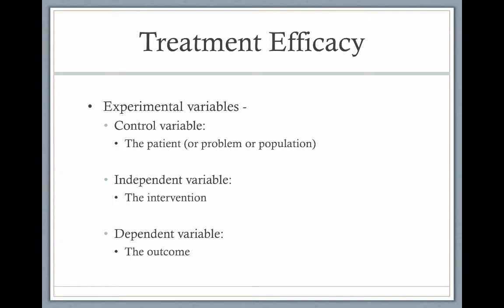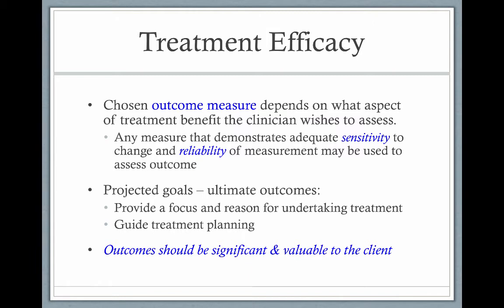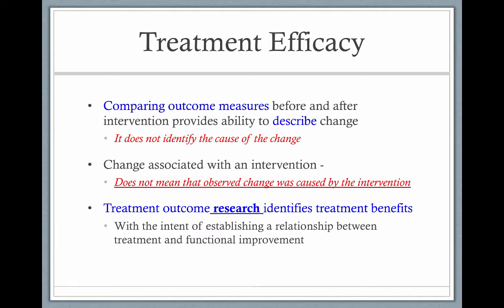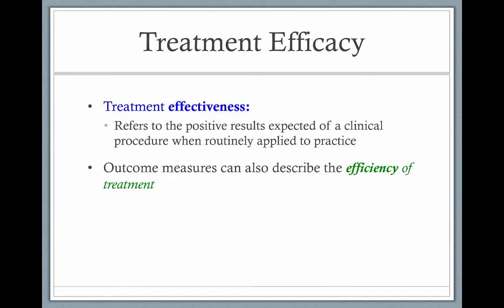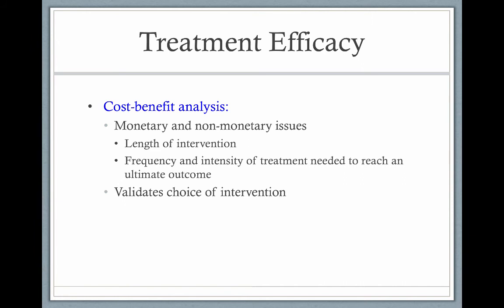RM Chapter 5 Part 1